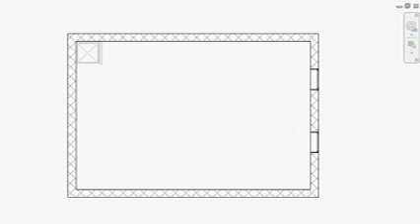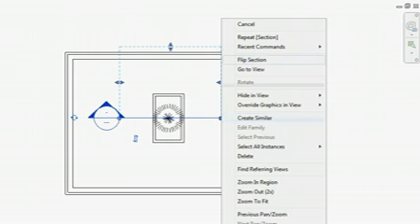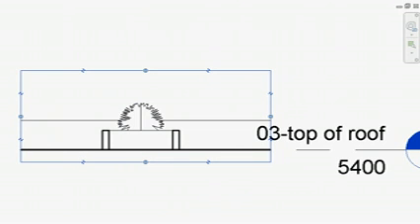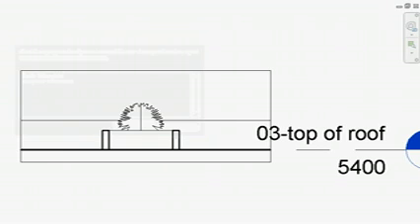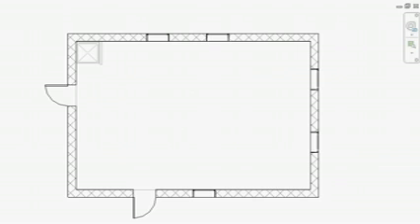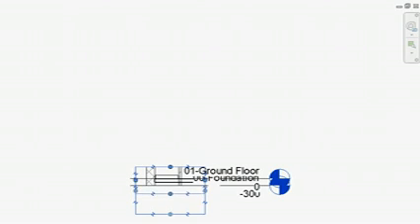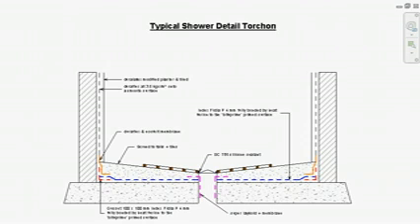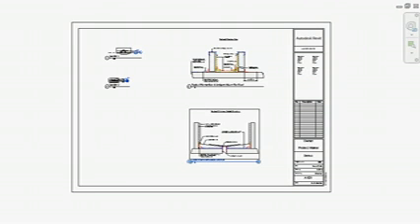a.b.e. Construction Chemicals: REVIT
Specifications made easy with a.b.e.® Construction Chemicals.